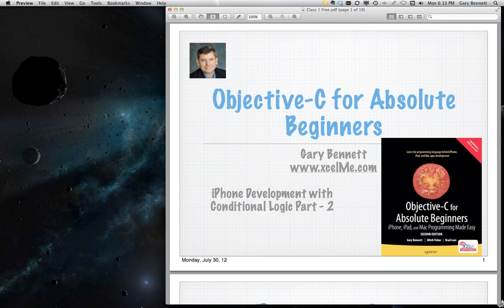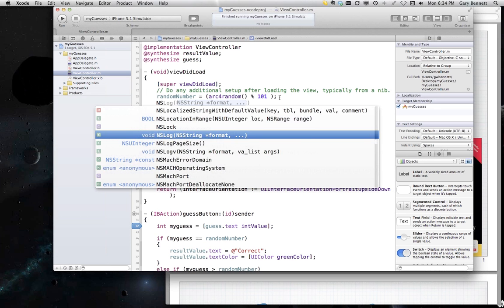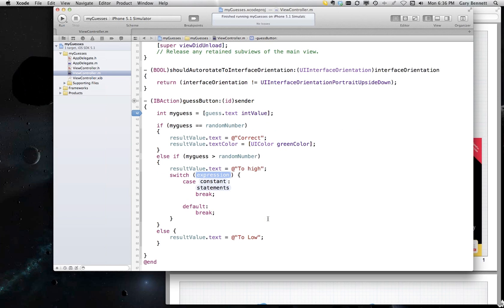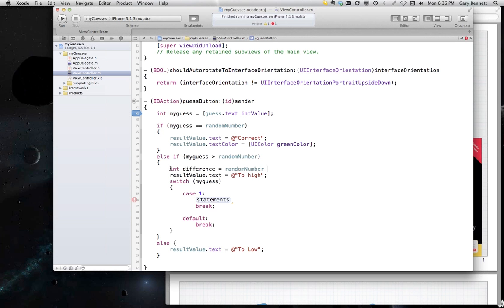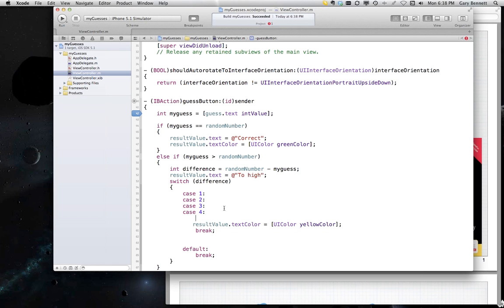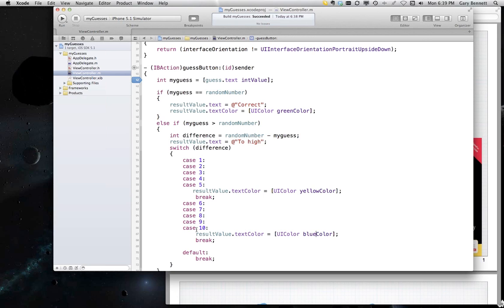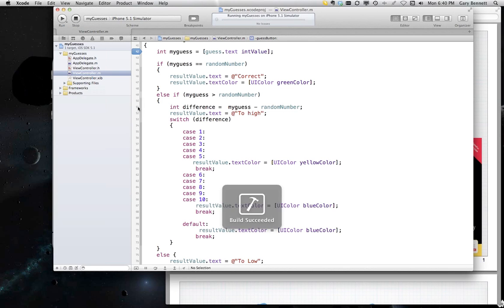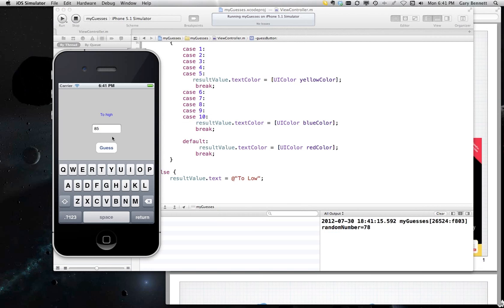xcelMe.com Objective-C Introducing Conditional Logic Part -2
Introducing if-statements and switches with an iPhone application.